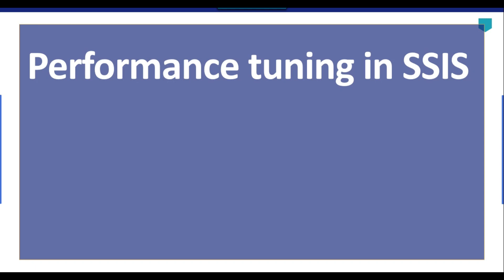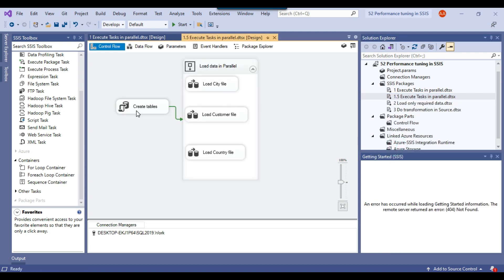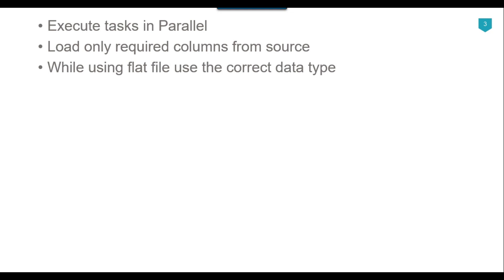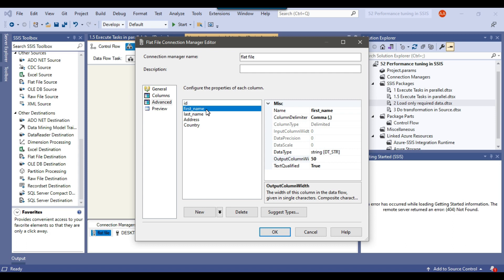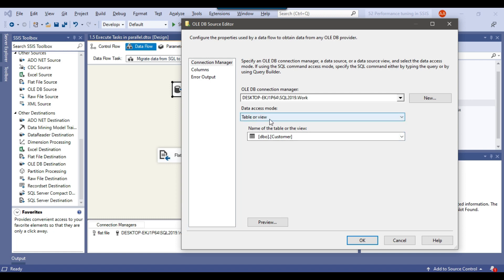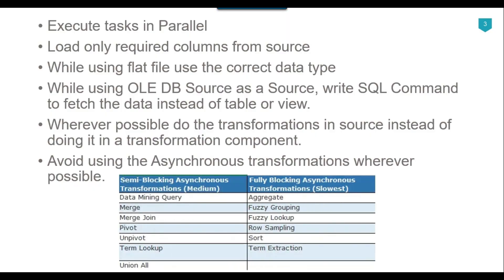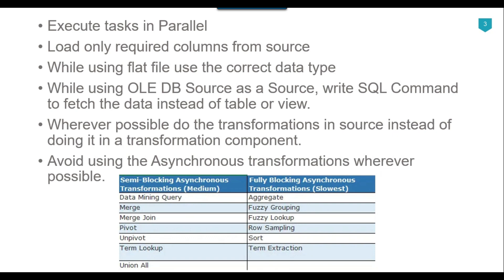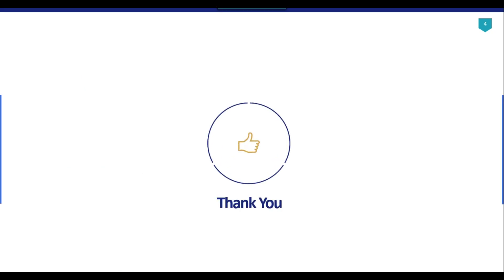52 Performance tuning in SSIS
Performance tuning in SSIS

How do you do performance tuning in SSIS?
How do I make SSIS load faster?
How do you perform a performance tuning in SQL?
What is performance counter in SSIS?
ssis best practices
What are important best practices for using SSIS?
What are the best practices you follow while you design a SSIS package?
How can I improve my SSIS performance?

Happy Learning.